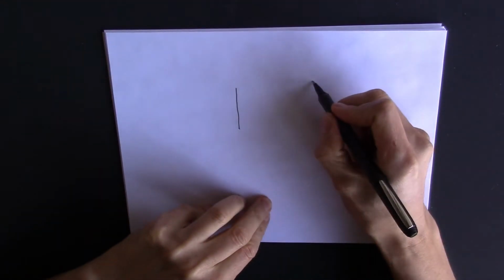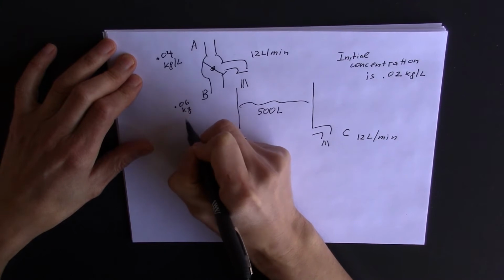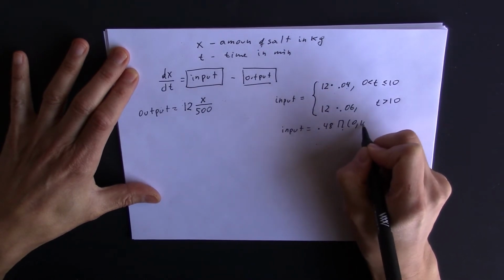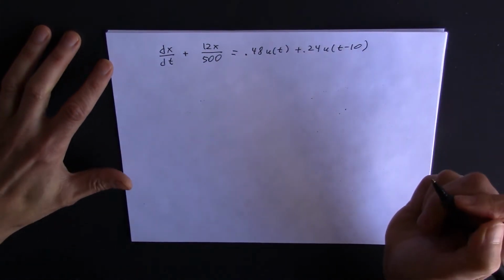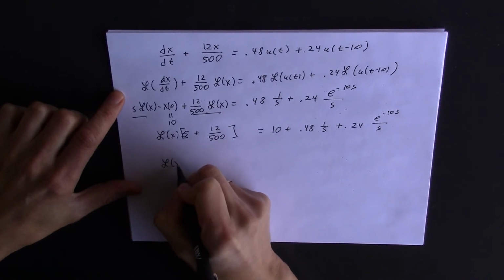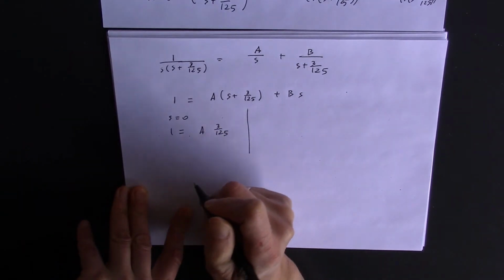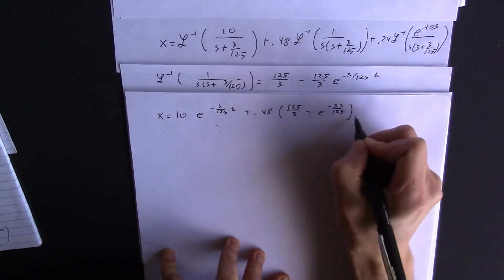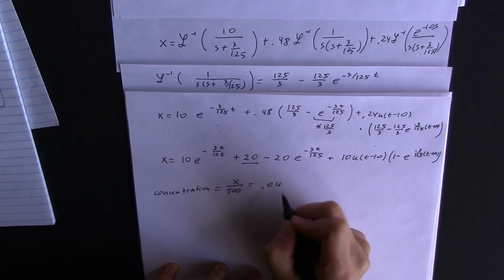Solving Word Problem with Laplace Transform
In this video we discuss how to solve word differential equation problem using Laplace transform.